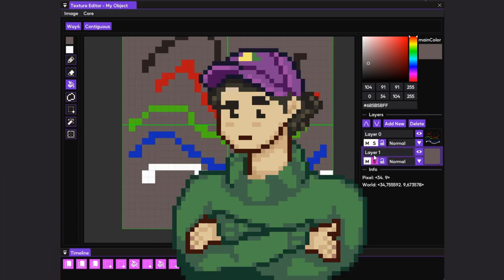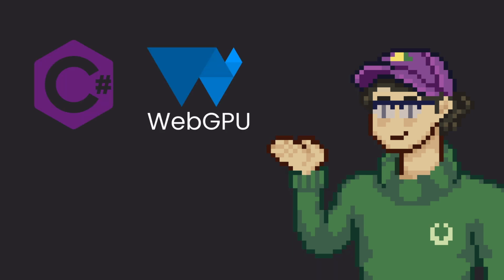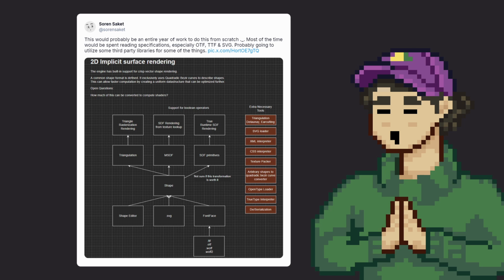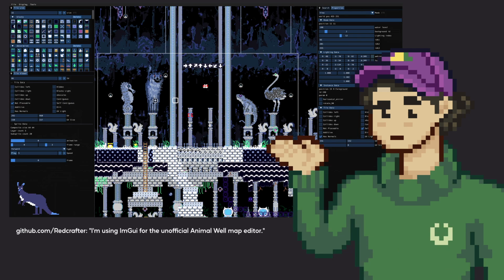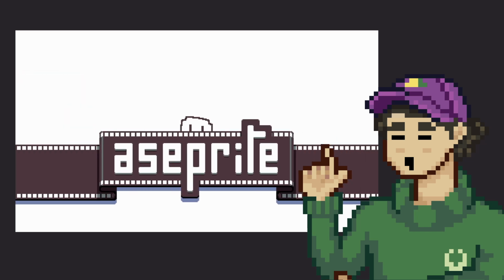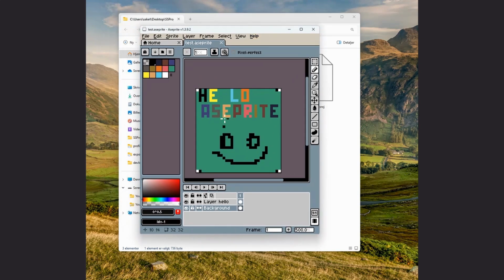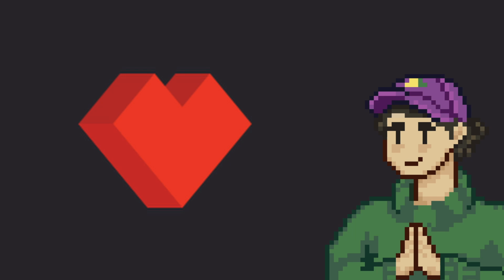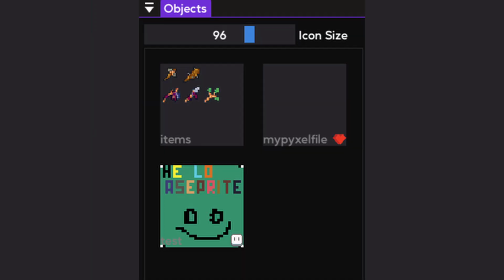Layers and Aseprite/Pyxel Editing Support - Saket Studio Devlog #2